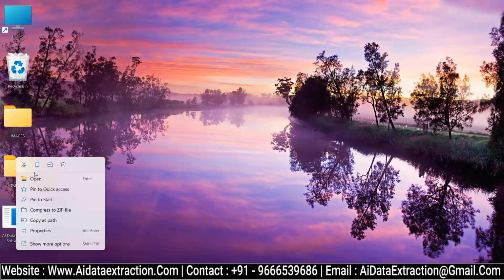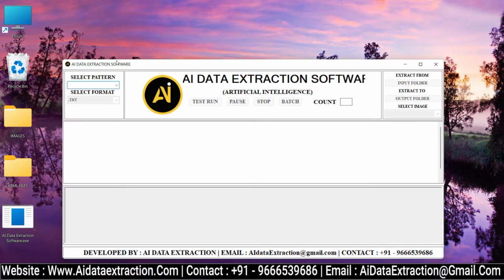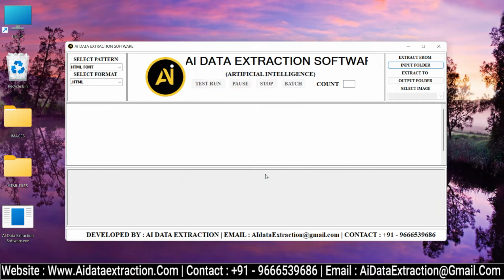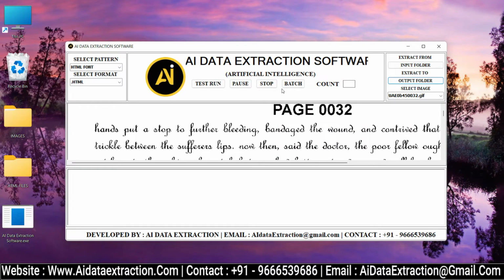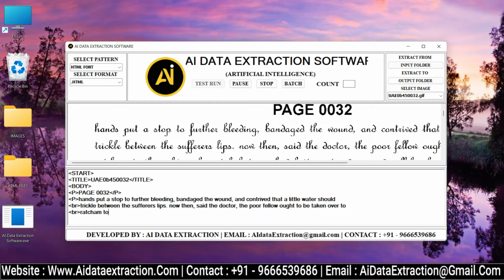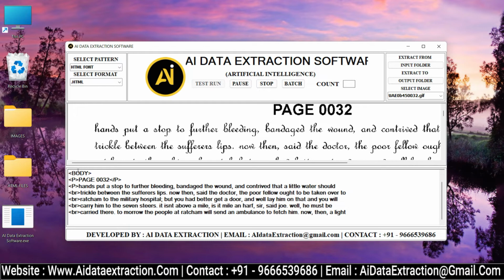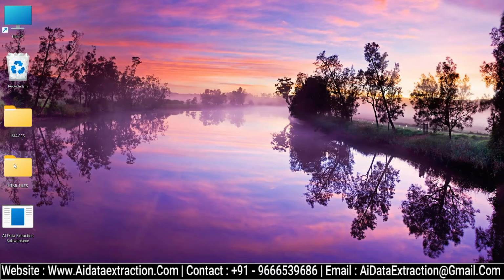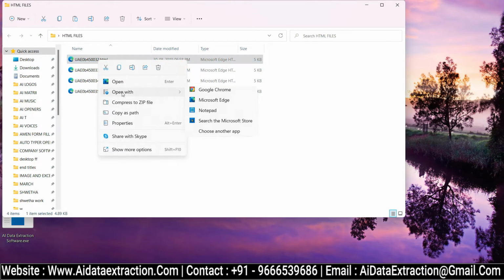How To Convert Image Files into html Files | Image Files To .html Files Conversion Software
HELLO EVERYONE , WELCOME TO AI DATA EXTRACTION

1. Our ai data extraction provides the best conversion software's which useful for your data entry works
2. So many work from home companies they are providing data entry jobs, and saying to do work in on time , with best experience and without mistakes
3. Its very difficult to do work with manual fastness.so here our ai data extraction providing you Image Files into html Files conversion software
4. with the help of Image Files into html Files conversion software you can easy your work
5. We are capable of converting formats like .jpeg .jpg .png .gif .tif .tiff .bmp etc in to .html Files
6. Using Image Files into .html Files conversion software , for every business to run smoothly and smartly
7. You can do this work-in on time. without any stressful, here our ai data extraction team develop one great application called Image Files into .html Files conversion software
6. ai data extraction provides 100% accuracy
7. Our team provide fast services
9. we provide multi language support
10. our applications very user friendly to customers

Meta description:

1. How to Convert a JPG (Image) to HTML using Google Drive/How to convert an image in the drive to HTML
2. Conversion of Image/jpg to HTML format
3. how to convert gif tiff jpg jpeg pdf image to notepad
4. Convert a Image to Text, RT++ WRT,Word,FORM FILLING 100% accuracy(FOR ALL INDIA TYPING JOB),100%FREE
5. How To Convert Image into HTML Code | Website Design Part (PART-9)
6. how to convert html to jpg
7. How to Convert HTML Image to Jpg image file || Tips and solution
8. HOW TO CONVERT DATA ENTRY IMAGE TO HTML | HOW TO CONVERT DATA ENTRY IMAGES INTO .HTML
9. JPG image to HTML Part-1 | How to convert an image into HTML
10. How to Convert HTML Webpage to JPG Image